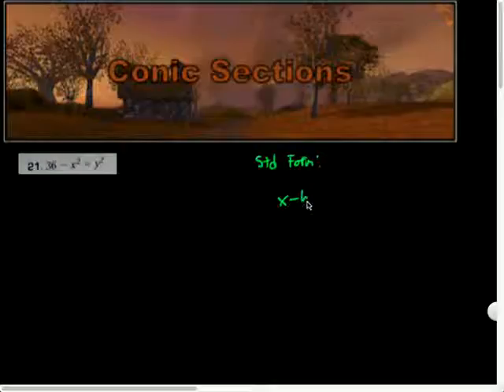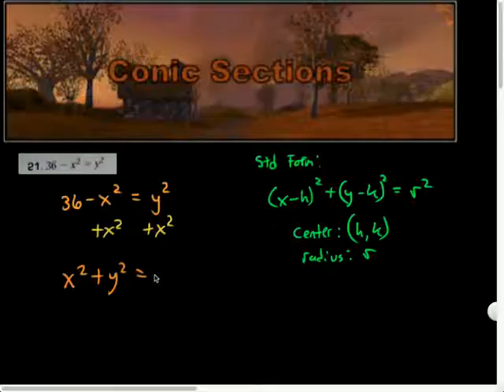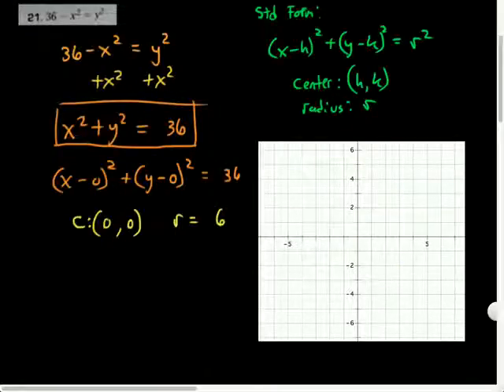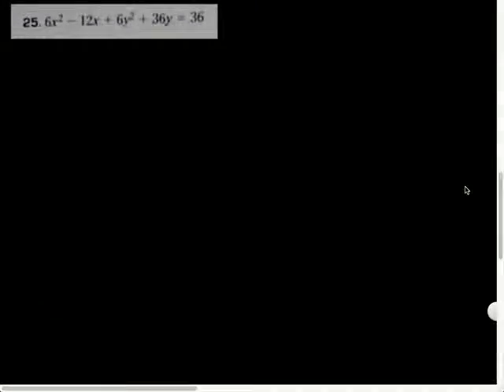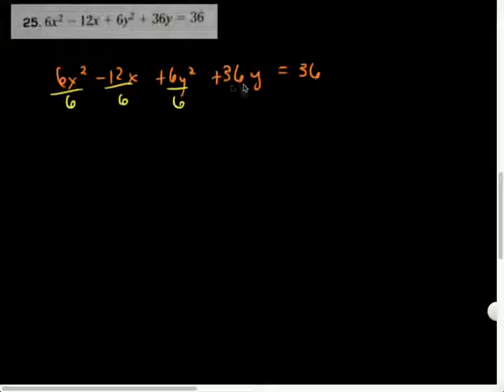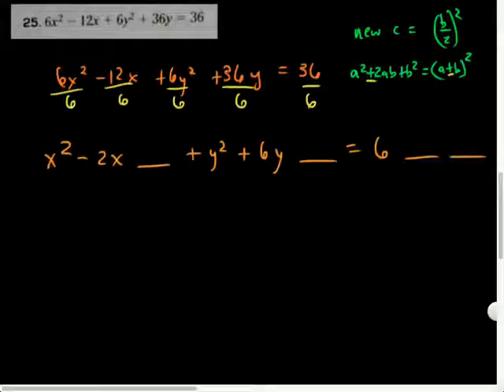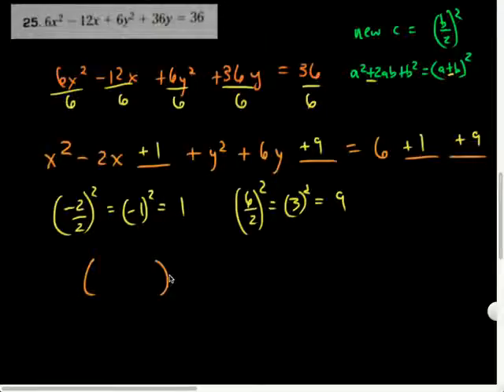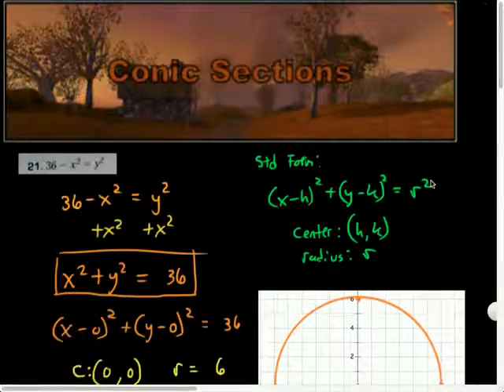Equations of Circles HW:AdvMath:628